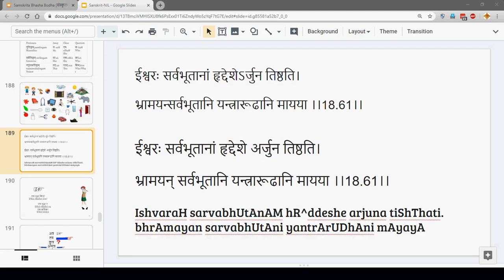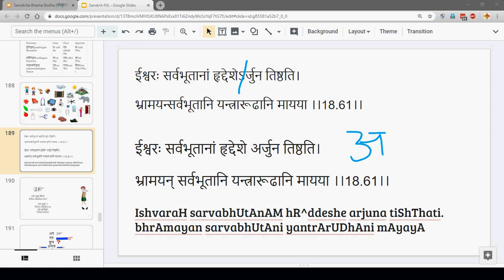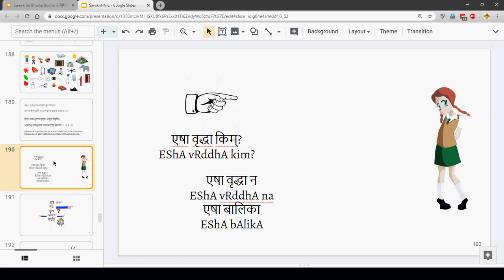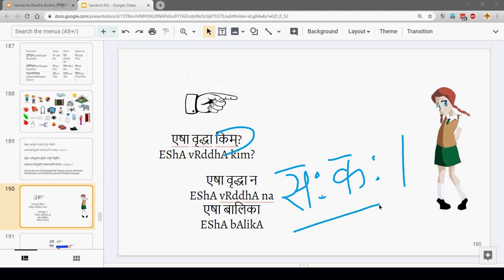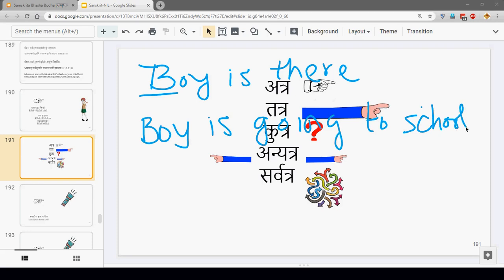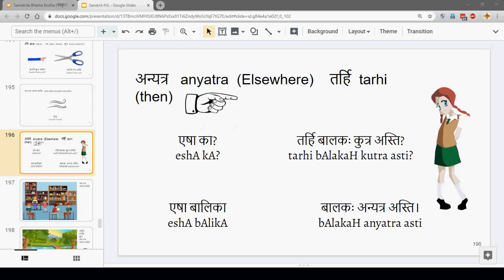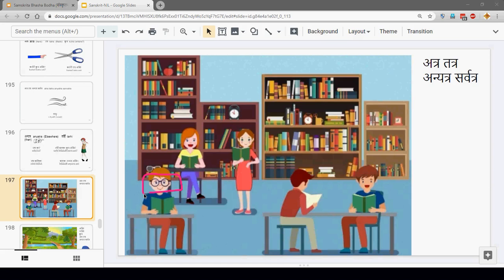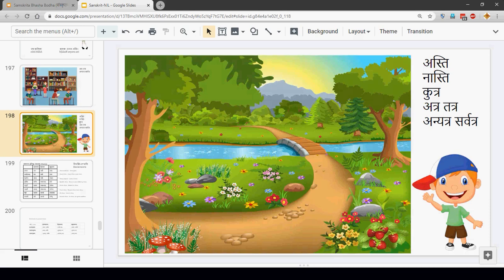Spoken Sanskrit for Non-Indian Language Speakers - Class 014 अत्र तत्र Practice 16-May-2020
Spoken Sanskrit for Non-Indian Language Speakers - Class 014
अत्र तत्र Practice 16-May-2020